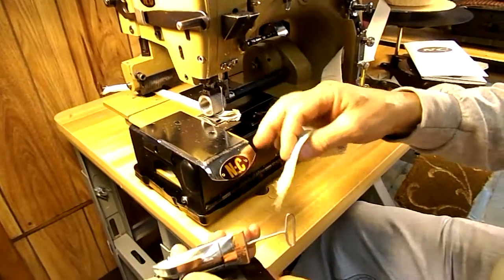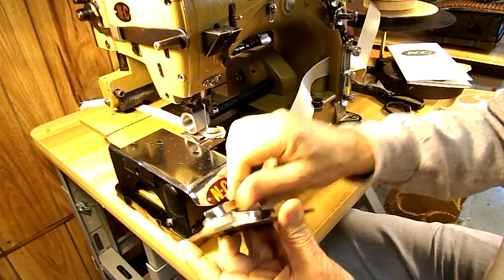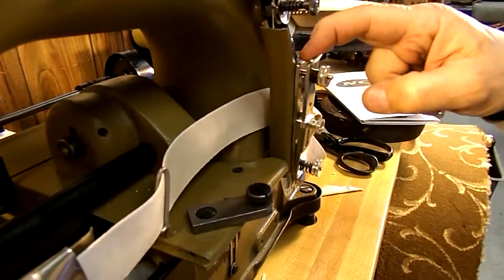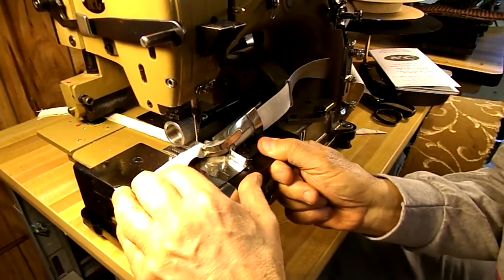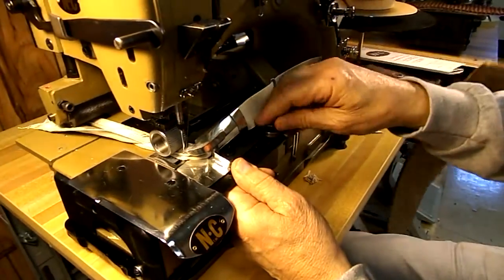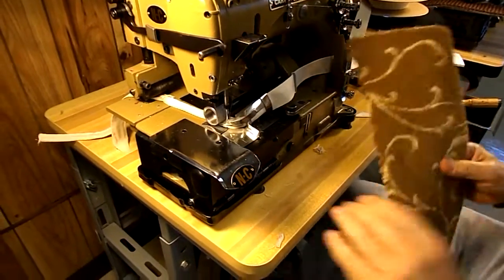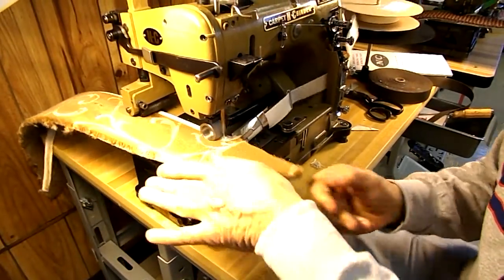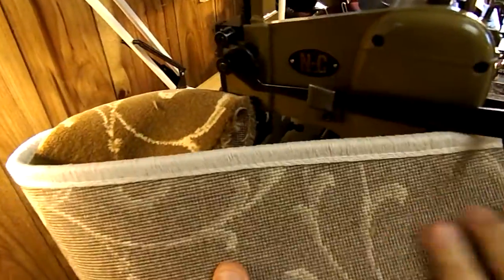Carpet Binding Serging Tape 11/4" (1.25") How to Serge Tape on NC TPB Carpet Binder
How to apply carpet binding Serging Tape 11/4" on the carpet border.  Shown here being applied on the NC TPB Carpet Binder.